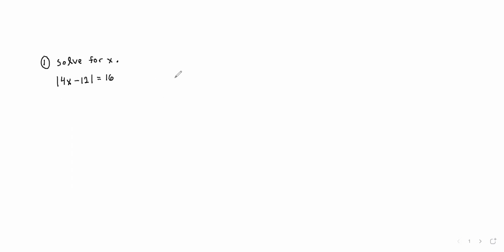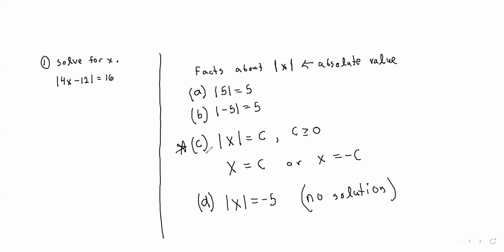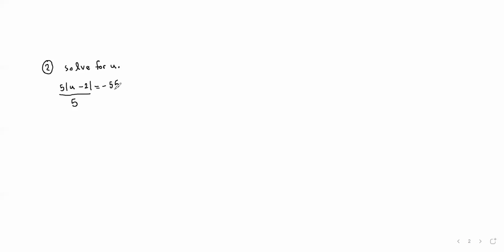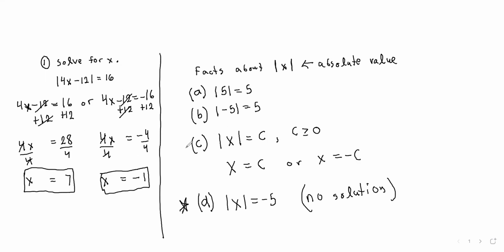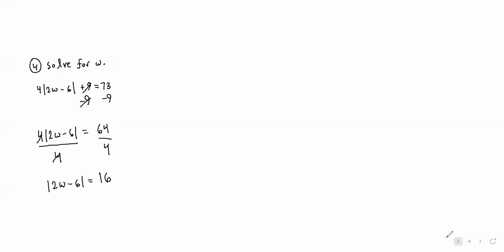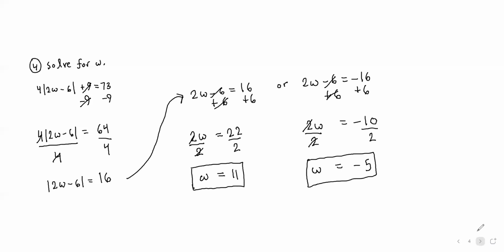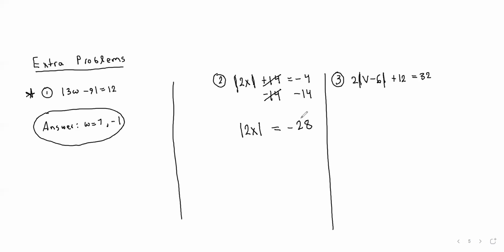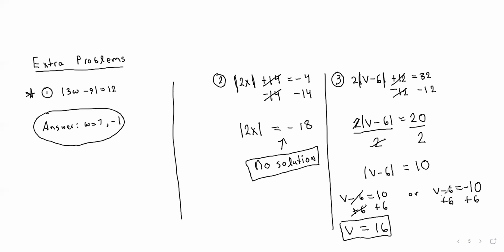Math 111 Week 3 Day 2